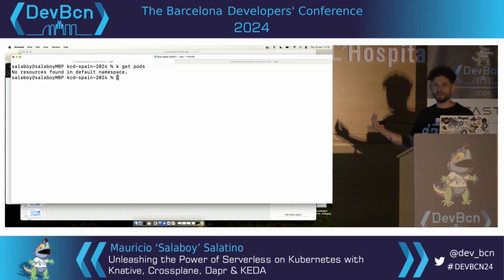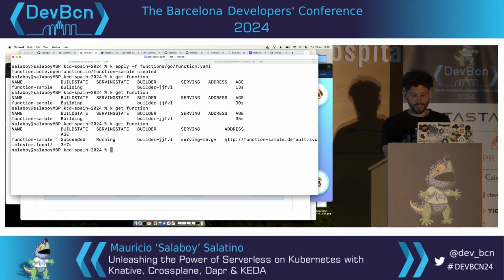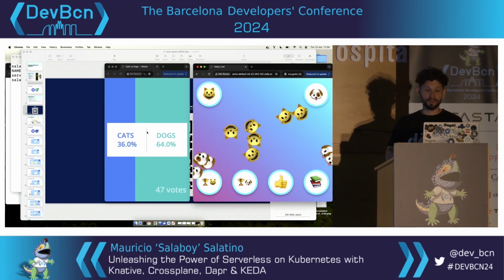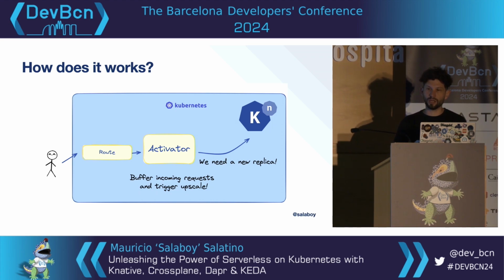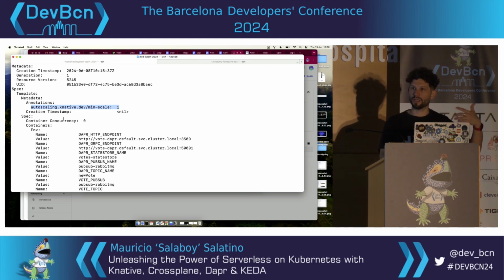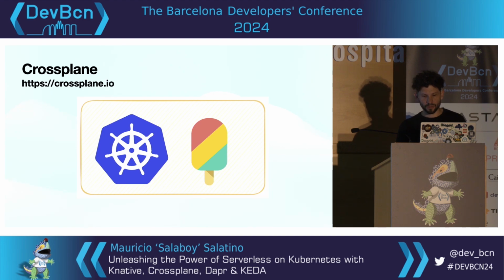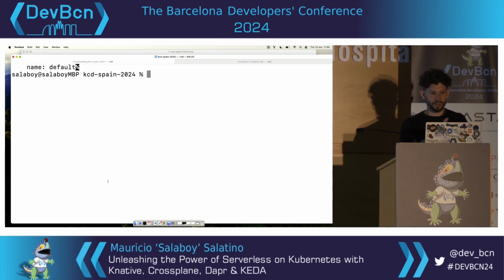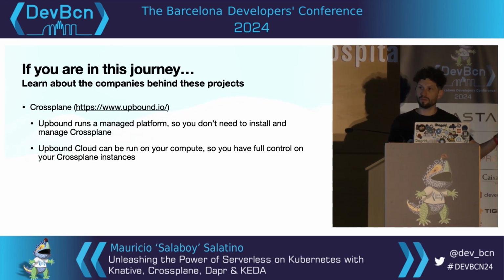Unleashing the Power of Serverless on Kubernetes with Knative, Crossplane, Dapr & KEDA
Speaker
Mauricio Salatino

Description
In the ever-evolving landscape of cloud native computing, serverless computing has emerged as a transformative force, offering a paradigm shift in application development and deployment. This talk delves into the world of serverless computing within the Kubernetes ecosystem, showcasing how open-source projects like Knative, Crossplane, Dapr, and KEDA empower developers to harness the power of serverless on top of Kubernetes.

Session 🗣 Intermediate ⭐⭐ Track: DevOps, Kubernetes & Cloud (VMs, Docker, Security, ...)